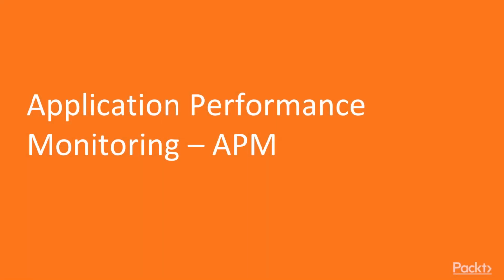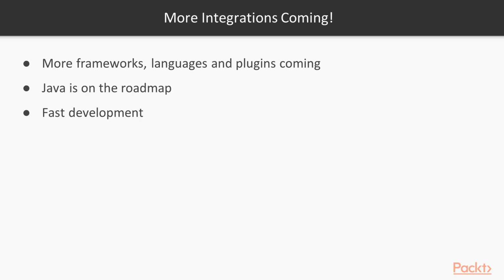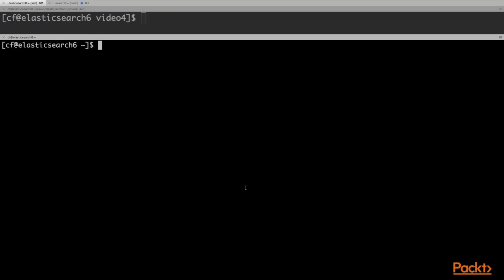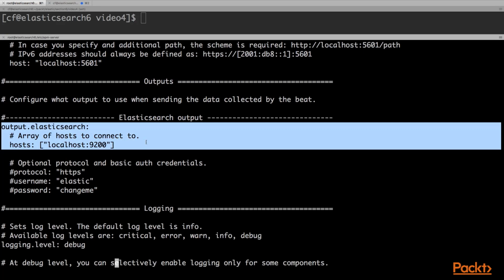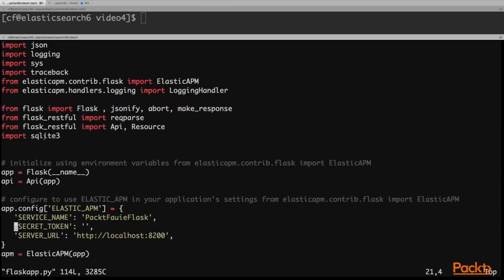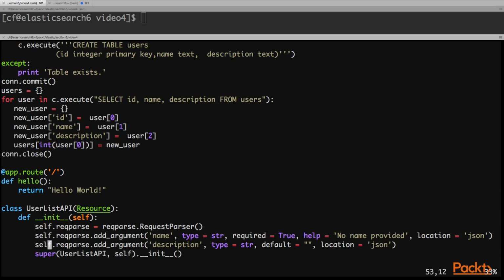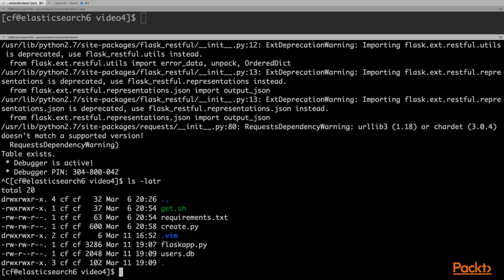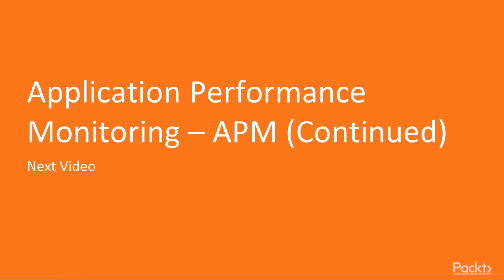30 Application Perfromance Monitoring – APM